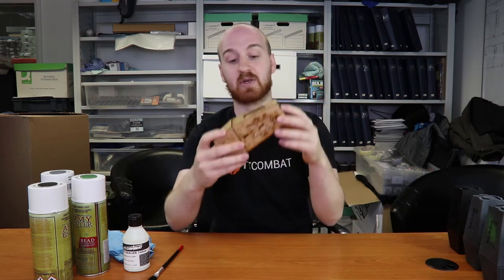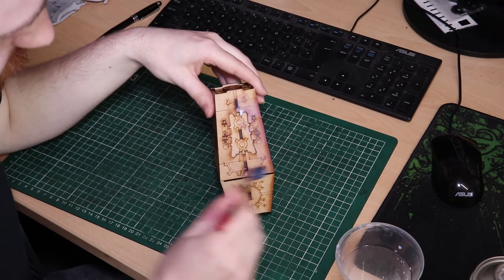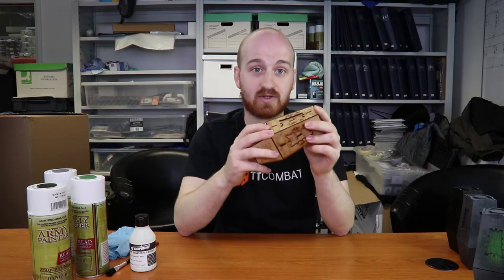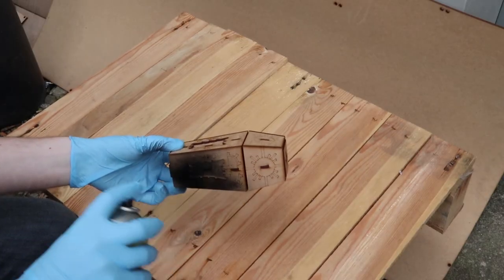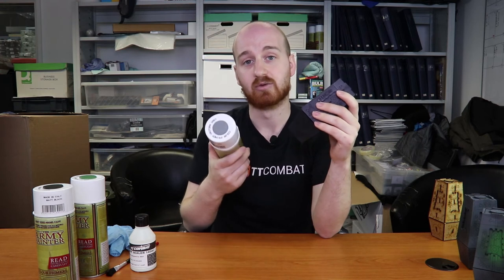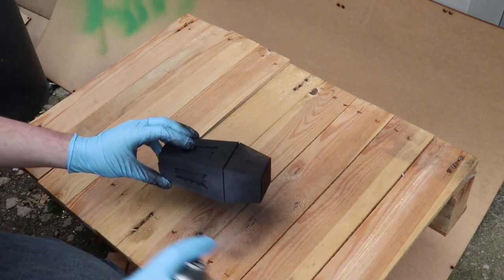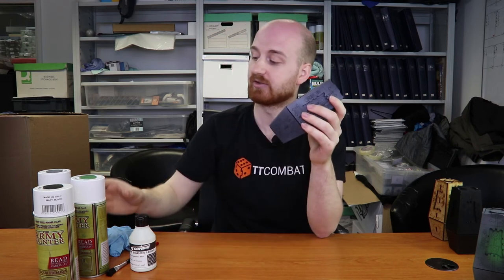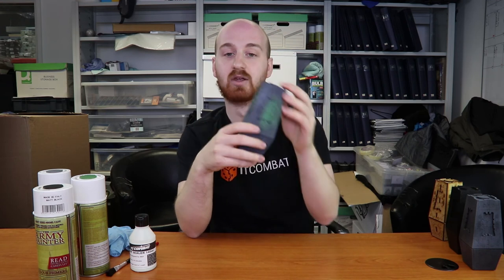Paint It - Cyber Obelisk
Jamie shows us how easy it is to get the upcoming Cyber Obelisk tabletop ready in a matter of minutes!